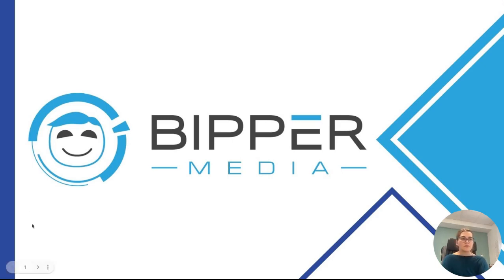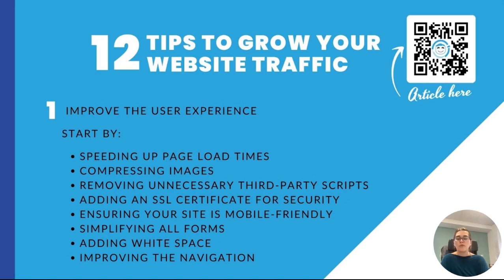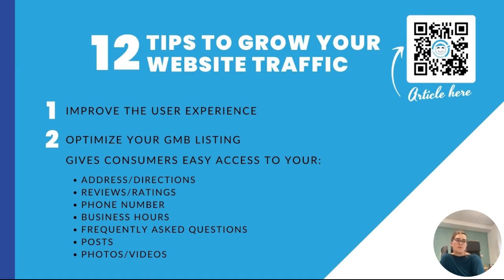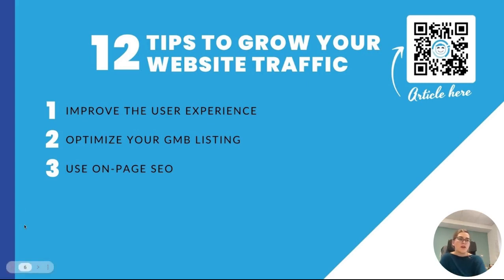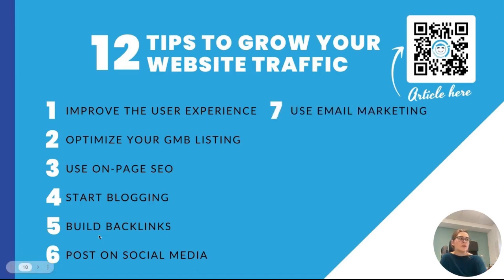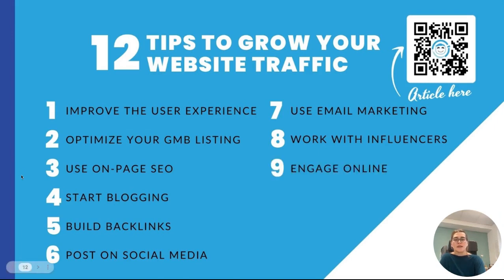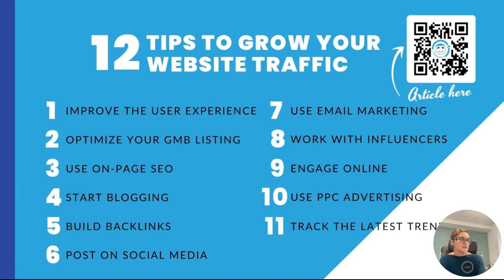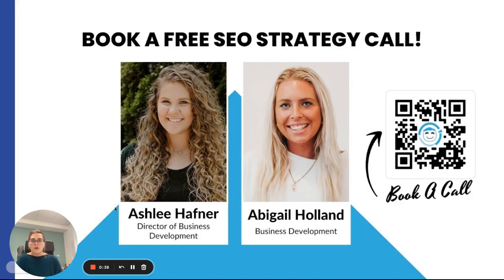12 Tips To Grow Your Website Traffic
Do you want your business to be found easily on the web? We are here to help! Listen to these 12 tips and if you have any question please give us a call!